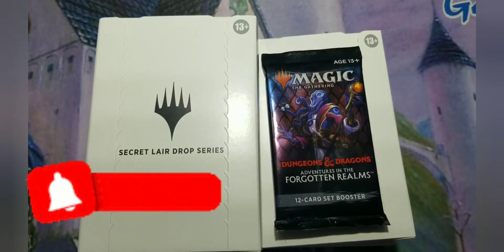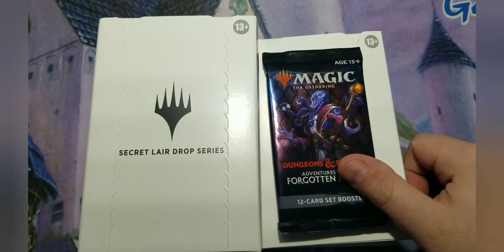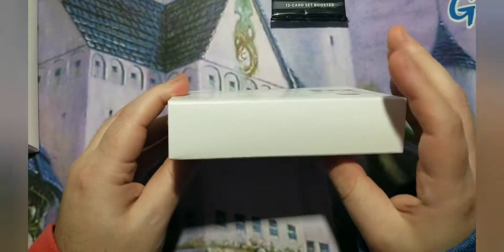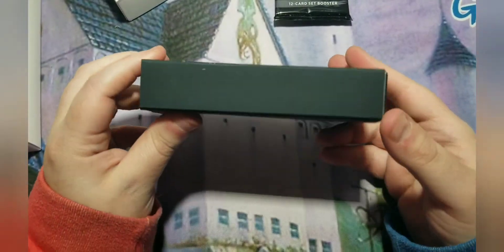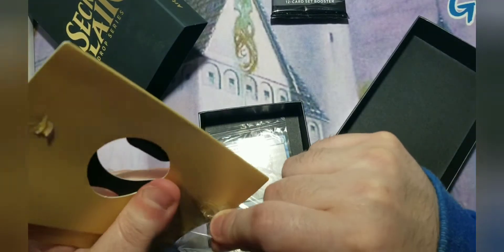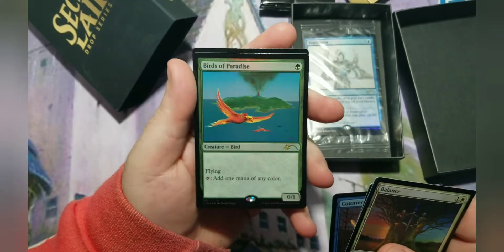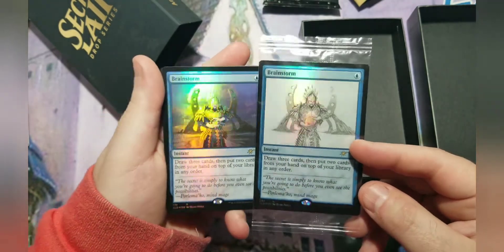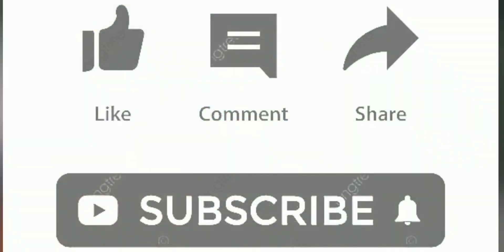Unboxed | Magic the Gathering Secret Lair Artist Series Mark Poole opening | ❤ foil countermagic!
As most of you know, Wizards drop a big Secret Lair superdrop every summer. Like last year I ended up buying most of them for various reasons. In each video, I will go over which cards I wanted specifically and for which deck I will be putting them in. I start the series of 5 unboxings with the Mark Poole Artists Series because I could not wait to see the Counterspell. I am a collector of foil countermagic and I really wanted this version. I may have to trade for 3 more to get a playset but this will do for now. So for the next 5 days I will release 1 video per box, just like last year. Enjoy and check back again tomorrow for the next video.

-Like what you see or want to help support me and my cause?

-Shout out to all the facebook groups that allow me to post my videos including Hate free, Cryptic Commander, and the Magic: the Gathering Players Group to name a few. Thank you for allowing me to spread my love of the game and deck building to others. If you havent joined them, I suggest checking them out and giving them a try.